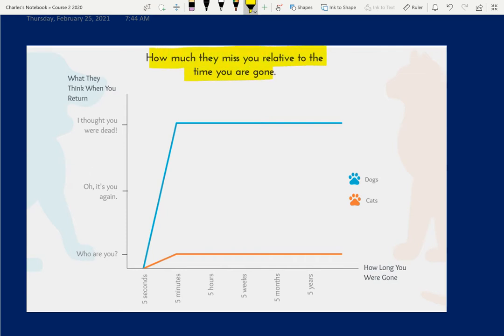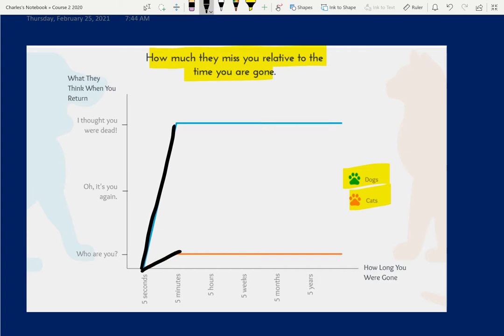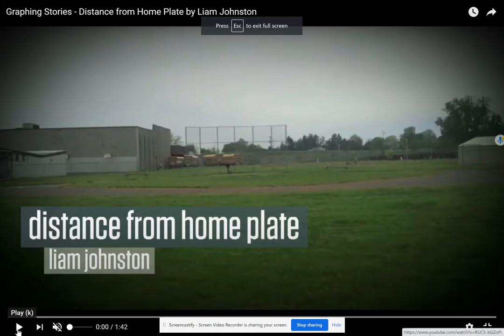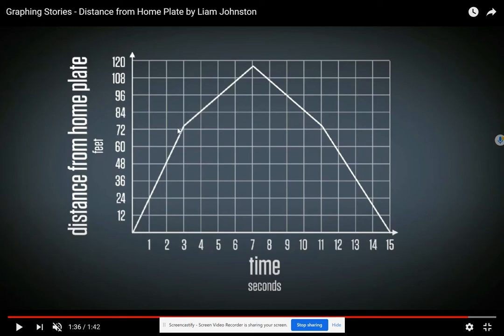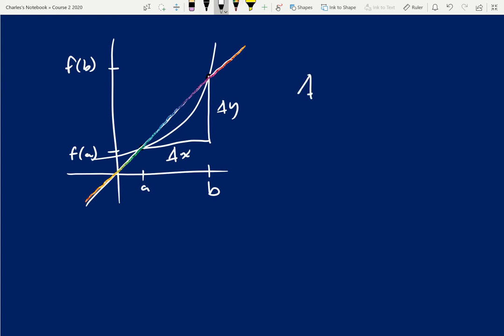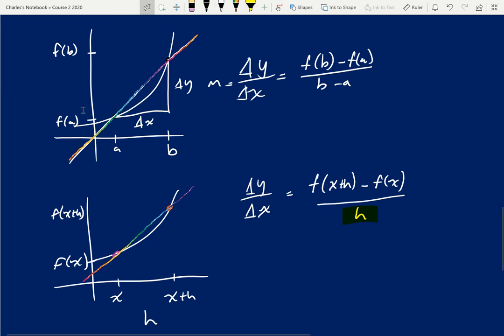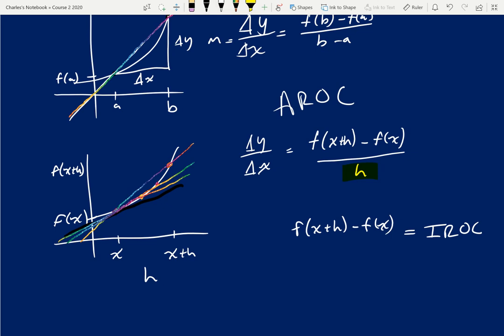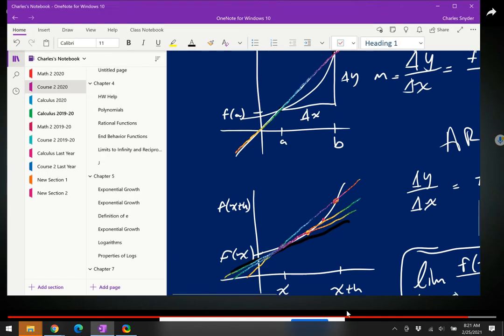AROC and IROC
An introduction to the concept of instant rate of  change with a bit of an intro and a refresher on average rate of change.